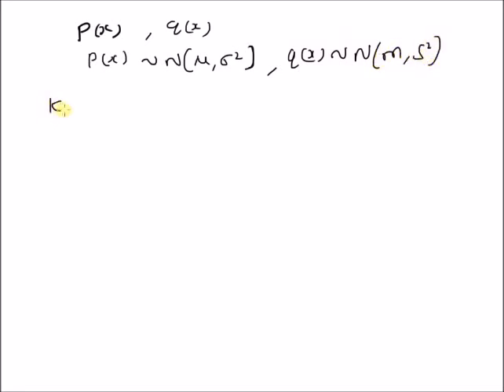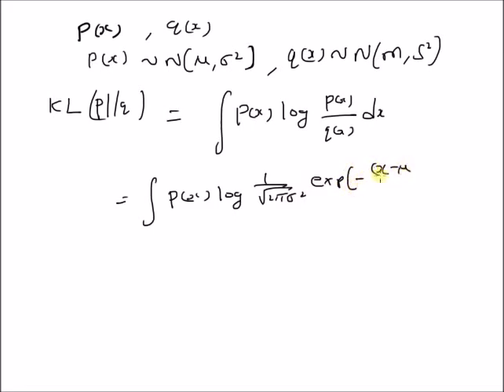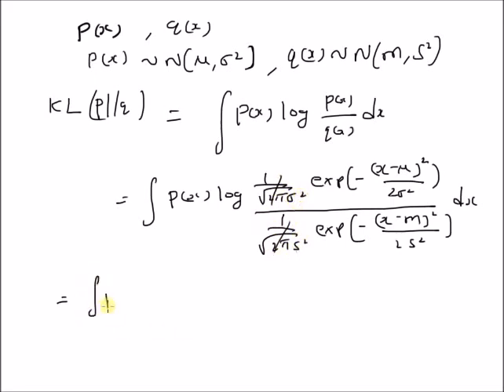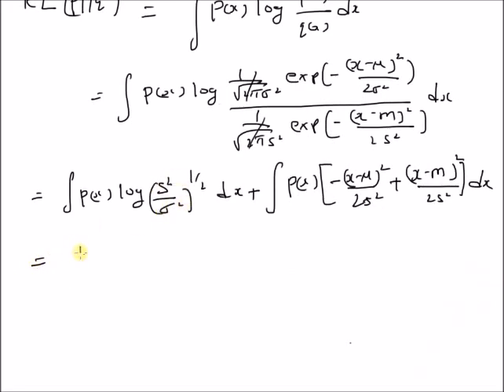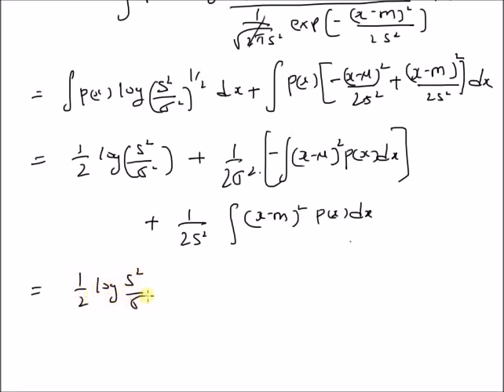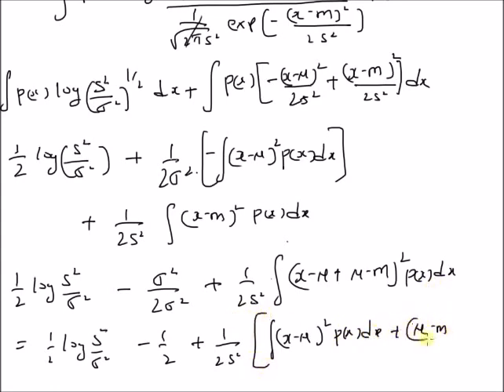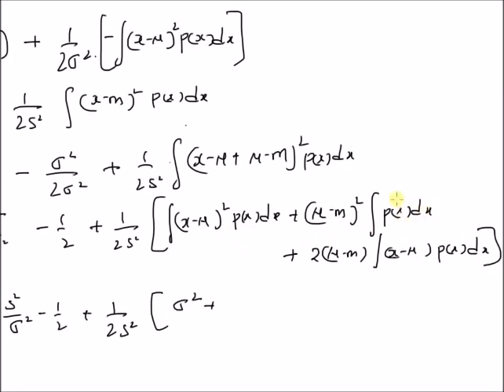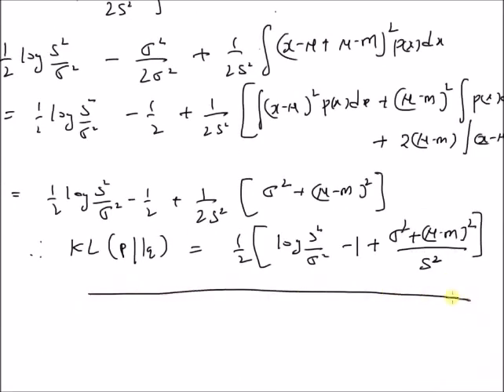Kullback Leibler divergence between two normal pdfs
KL divergence: Two Gaussian pdfs